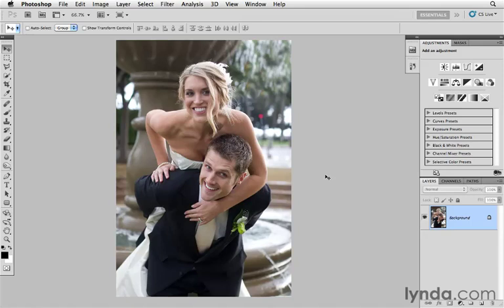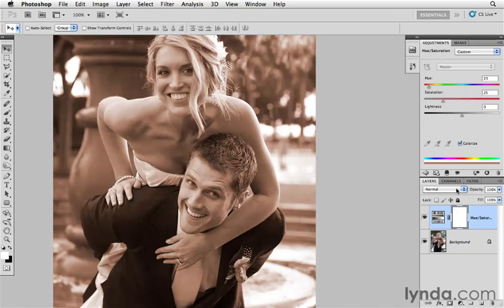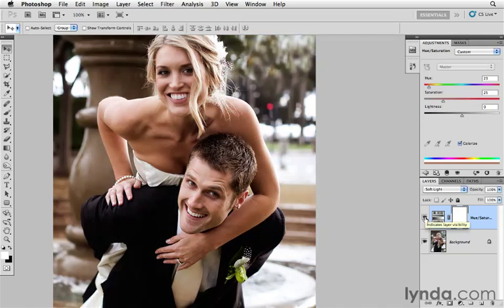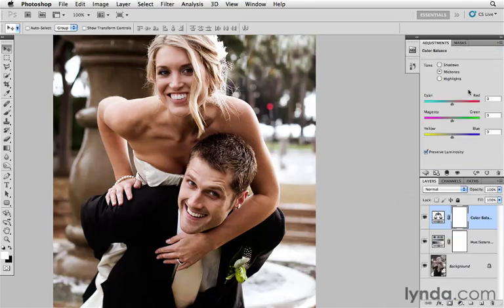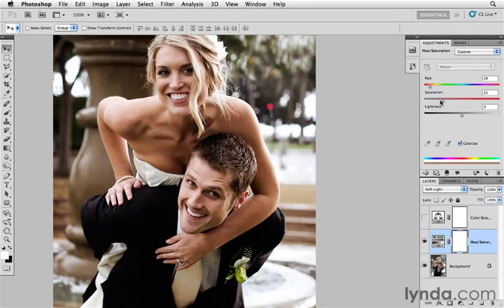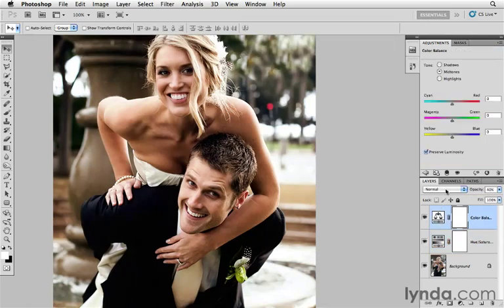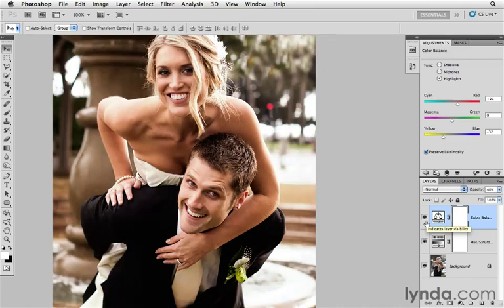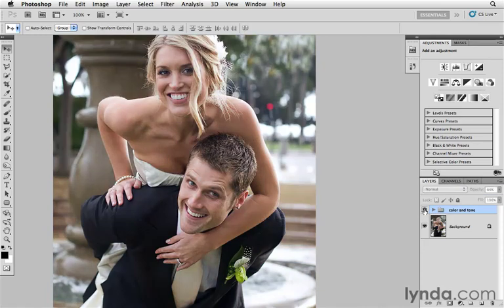0401 Creating stunning color with Hue Saturation and color balance